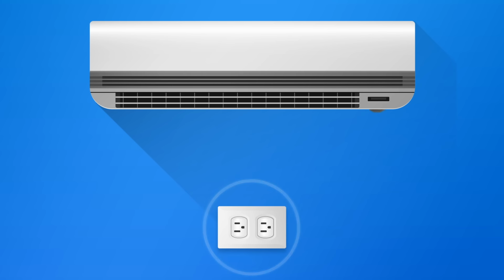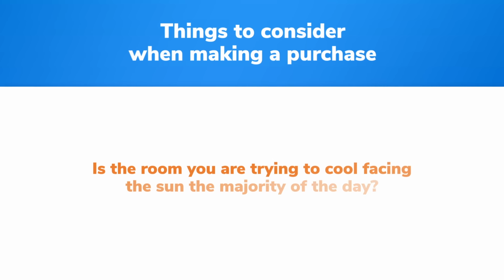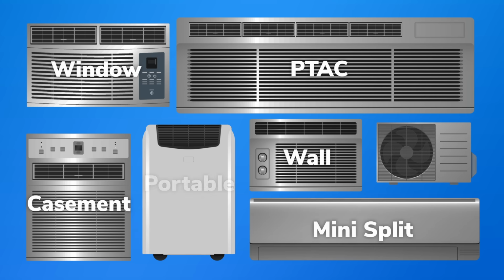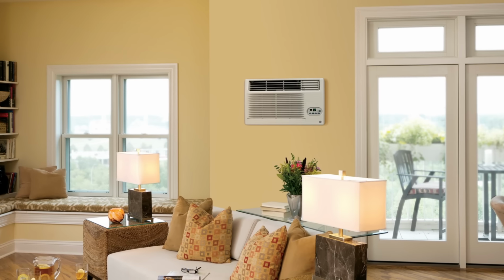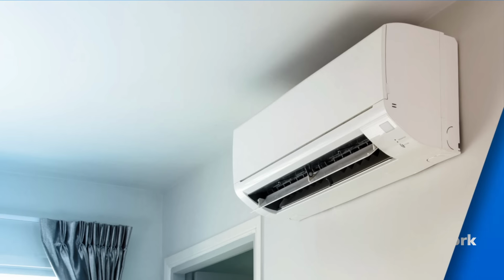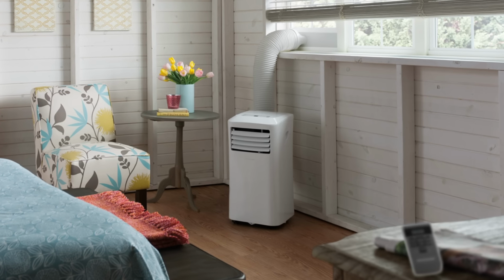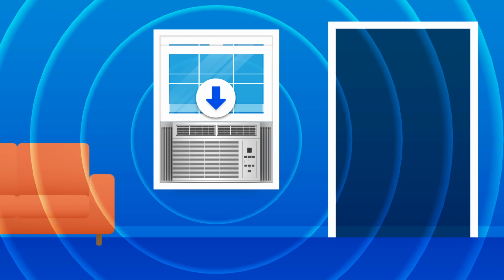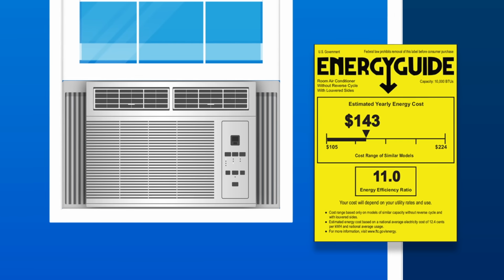How To Choose The Right Air Conditioner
In this video, we go over things to consider when trying to purchase a new air conditioner. There are several things to remember to make sure you select the right unit for your application. Provided below will be a link to our website where we also have a more in-depth guide to buying an air conditioner.

Abt Electronics is America's largest independent retailer of consumer electronics and major appliances.  We're a family-owned business in operation since 1936 offering award-winning customer service and free lifetime technical support for any products purchased from our store.  Any questions?  Reach us by phone, email, or chat with an expert

More Ways To Follow Abt